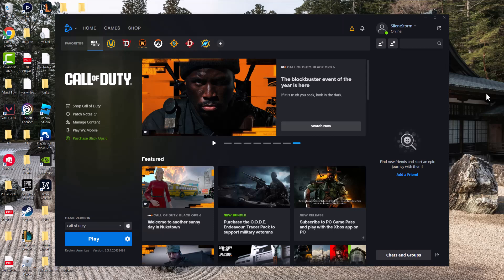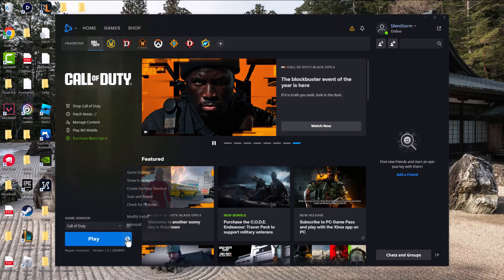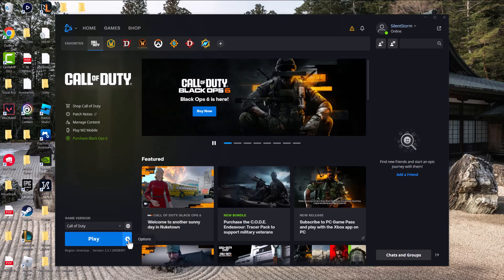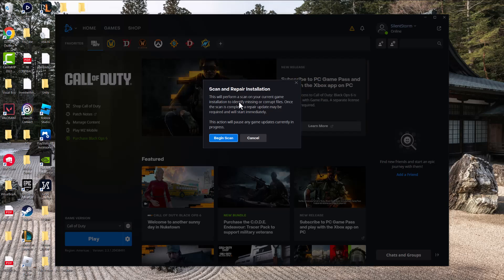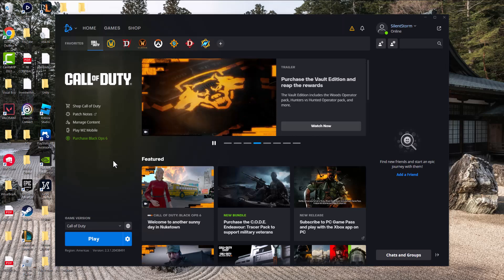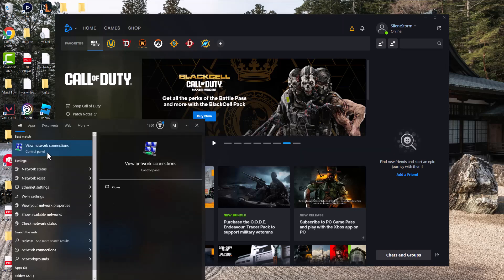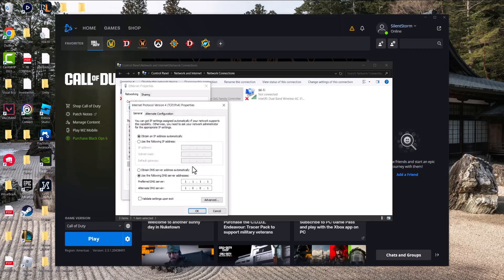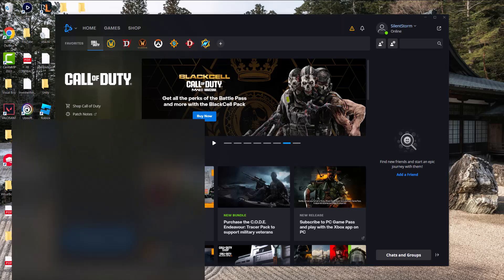How To Fix Black Ops 6 Dev Error 5820 On Battle.net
In this video, I talk about How To Fix Black Ops 6 Dev Error 5820 On Battle.net